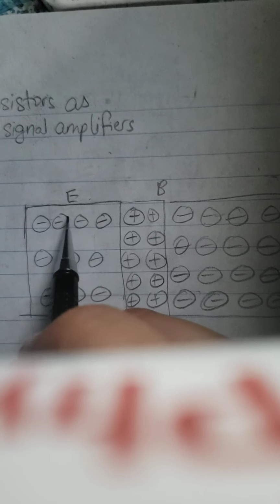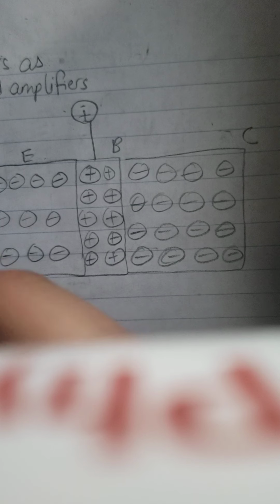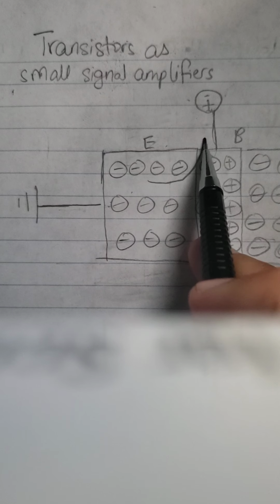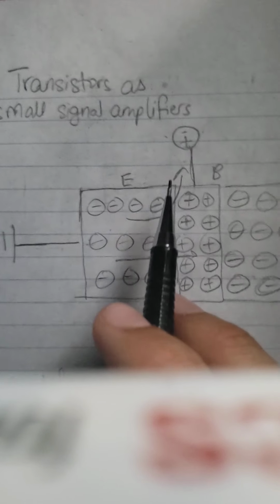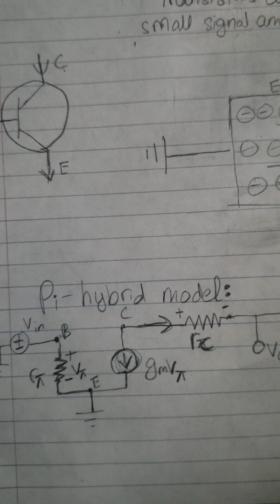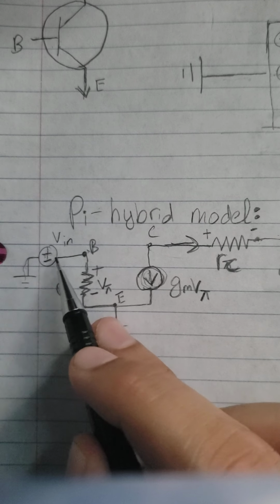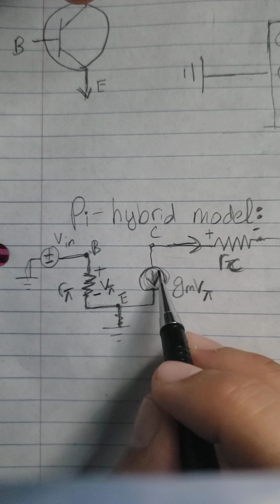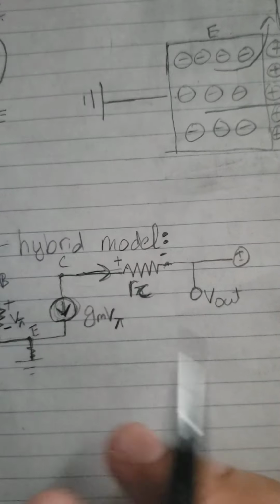March 20, 2021